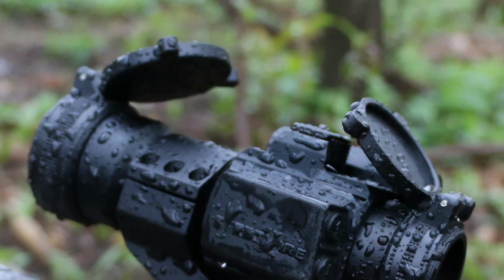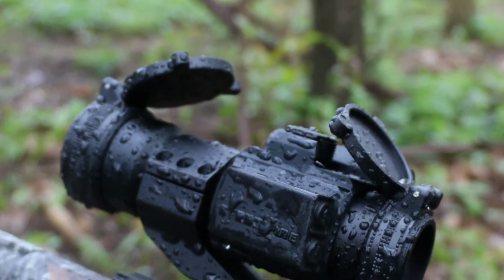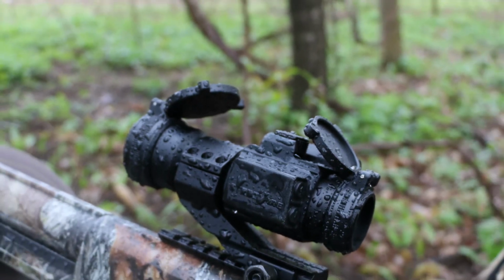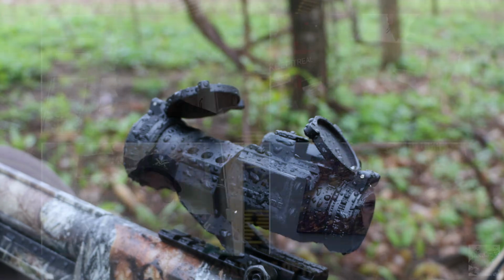Turkey Talk Ep - #008 - Reg Wales & Darryl Wilson - Vortex Optics Canada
What a great learning opportunity with both Reg Wales, Technical Field Advisor for Vortex Optics Canada and Darryl Wilson, Red Dot Expert, Warranty Master and all round vessel of knowledge on the podcast.  These guys know their optics and are very passionate about Vortex.  We discuss red dots and more and how they apply to turkey hunting.  Better do some research now, you are going to want one after listening to this!